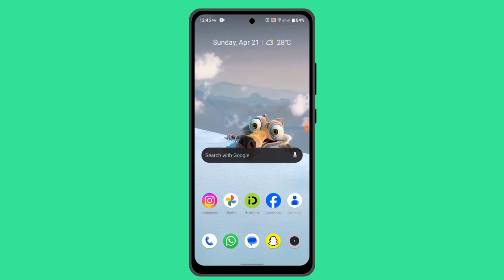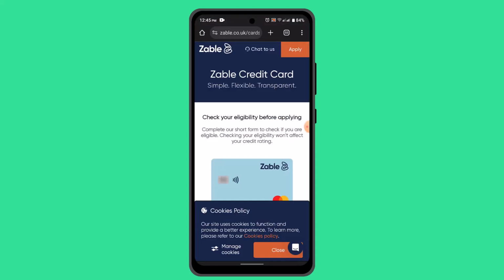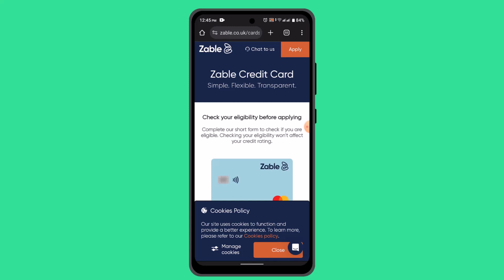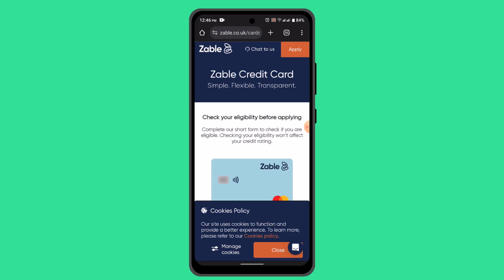How Do I Send Money To Friends Or Family Using Zable !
This Video Is based on How you can Send Money To Friends Or Family Using Zable.

Chapters / Timestamps
0:00 Introd
0:13 Send Money To Friends Or Family Using Zable App
1:10 Outro